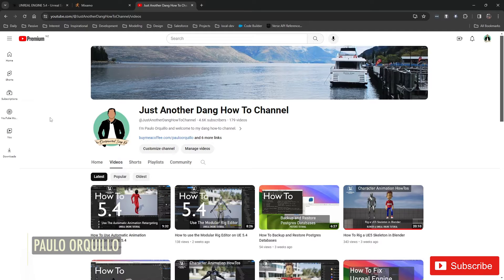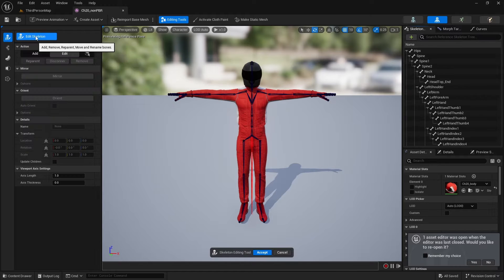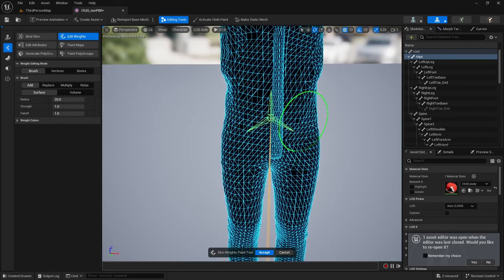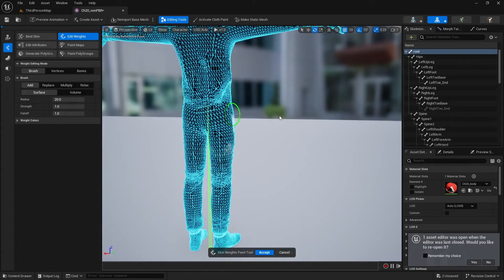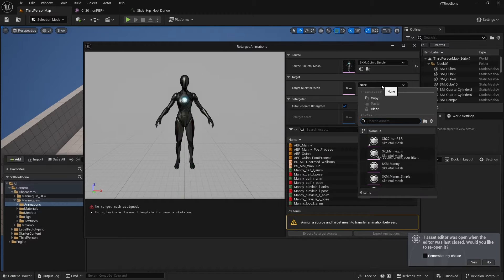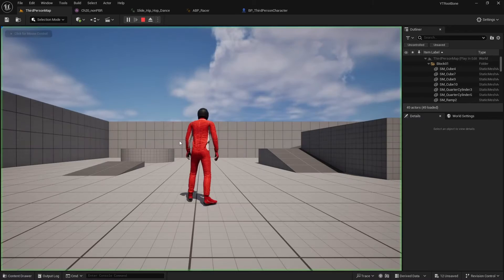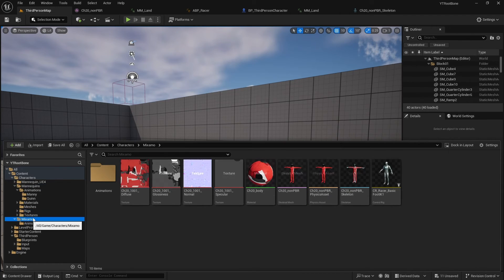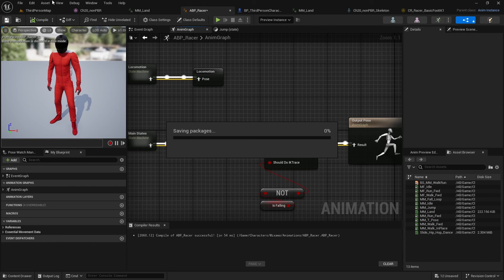How To Add Root Bone to Mixamo Characters Using the Skeletal Editor on Unreal Engine 5.4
In this video we are going to learn how to add a root bone to Mixamo characters using the new Skeletal Editor(Beta) on Unreal Engine 5.4

I’ll cover the following topics in this video

- adding root bone
- weight painting
- automatic animation retargeting
- fixing common retargeting issues like broken animations and foot IK

Gears:
Shot with Sony ZV-E10

Gaming Rig:
Lian Li O11 AIR MINI White